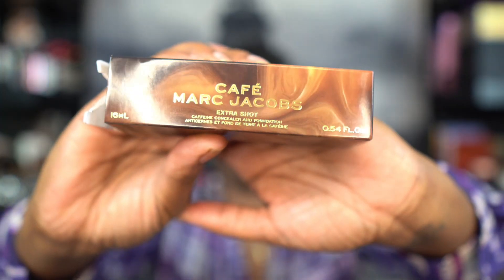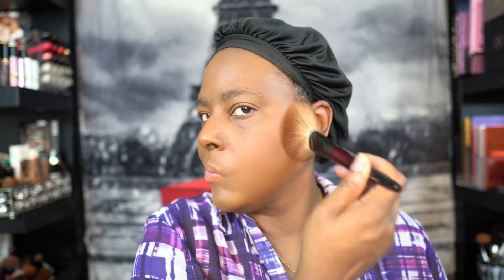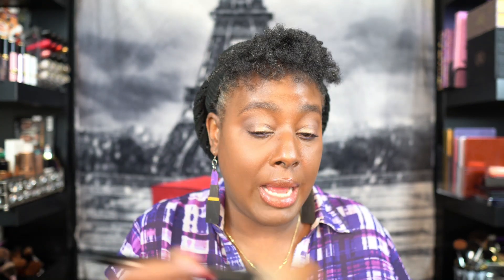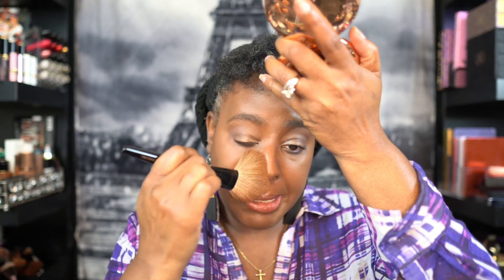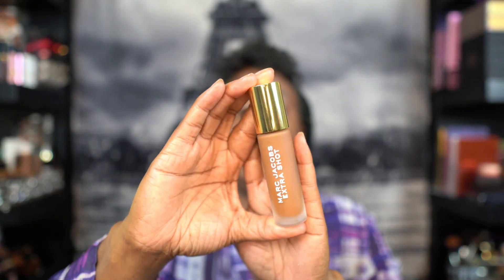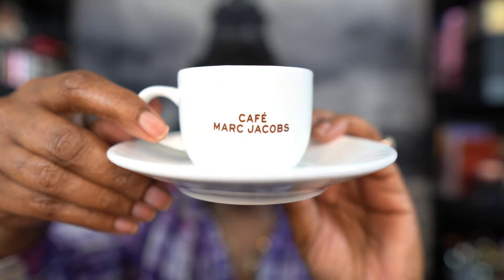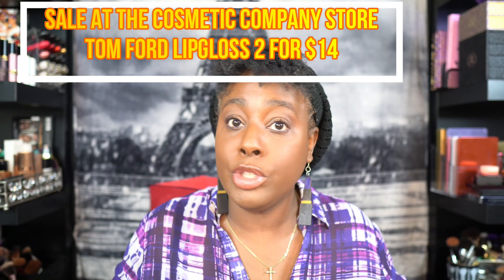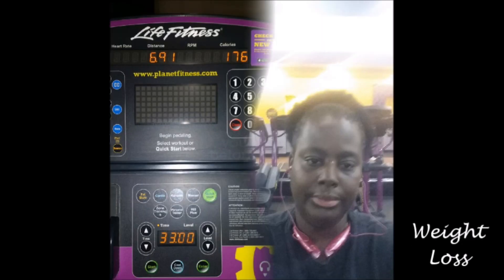Marc Jacobs Extra Shot Concealer and Foundation Deep 440| It's Lori's Life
Let's do a wear test for the new Marc Jacobs Extra Shot Concealer and Foundation in the shade 440, This new foundation is also an concealer and I want to see if it will cover up my dark circles.

What's on my face
Eyes: Urban Decay Naked Wild West Eyeshadow Palette
Eyeliner: Urban Decay 24/7 Glide-On Eye Pencil Psychedelic Sister
Mascara: NARS Climax Extreme Volumizing Mascara Uncensored Black
Primer:
Foundation: MARC JACOBS BEAUTY EXTRA SHOT CAFFEINE shade 440
Concealer:
Setting Powder:
Contour:
Bronzer:
Blush:
Highlighter:
Lips:
My Foundation Shades
Mac NW48
PML Skin Fetish Deep 31
Too Faced Born this way Hazelnut
Charlotte Tilbury Airbrush Flawless #14
Aj Crimson 6.5
Fenty 440
NYX Can't Stop Won't Stop  Cocoa